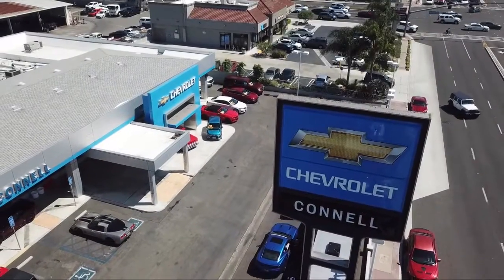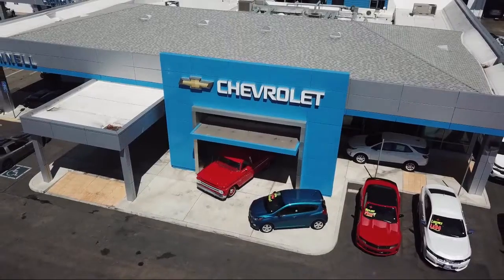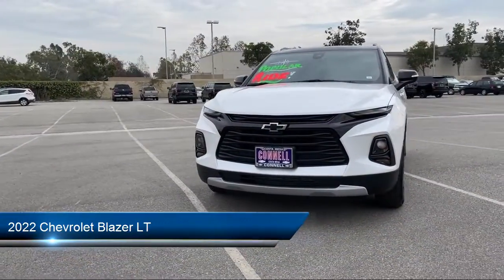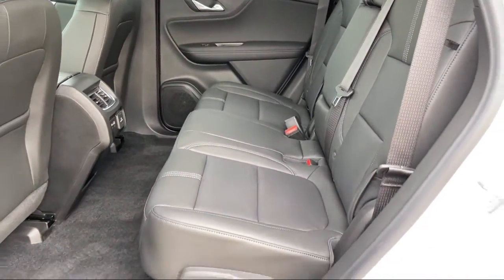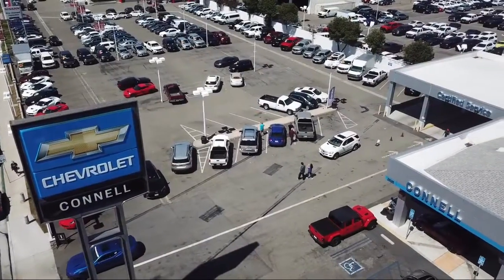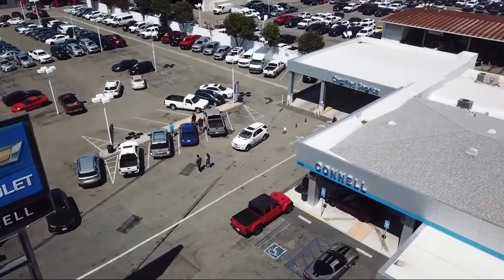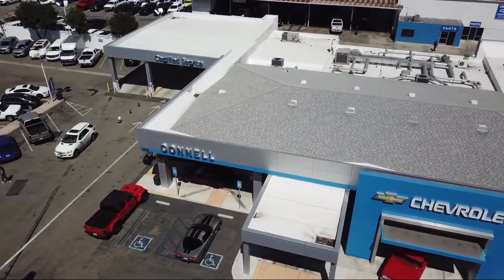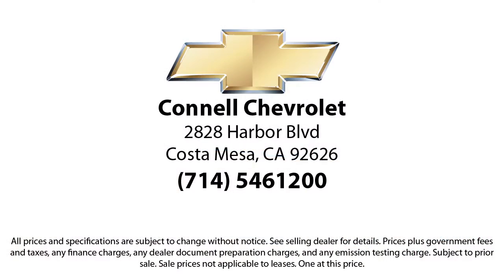2022 Chevrolet Blazer LT Costa Mesa Newport Beach Irvine Huntington Beach Orange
2022 Chevrolet Blazer LT Stock Number: ZXQSZ9 Vin:3GNKBDRS0NS123058.

2828 Harbor Blvd.